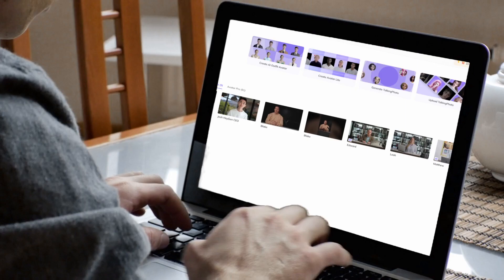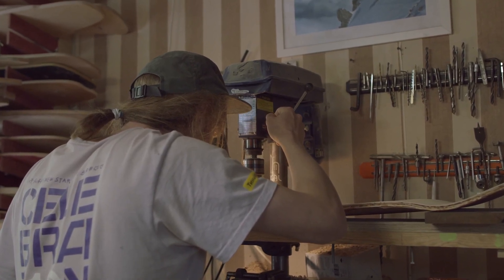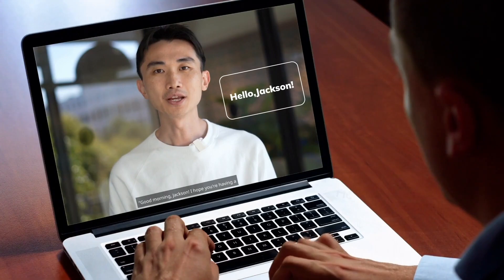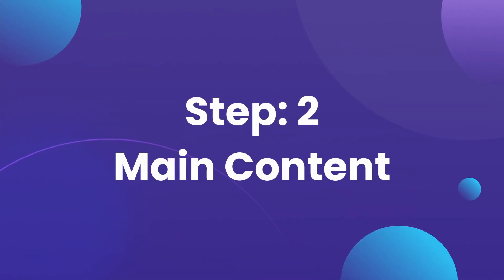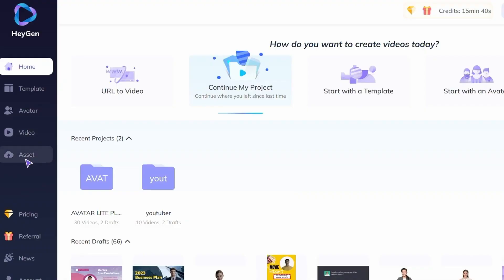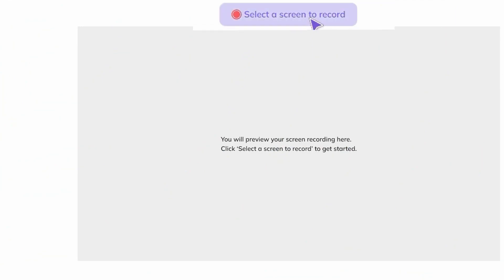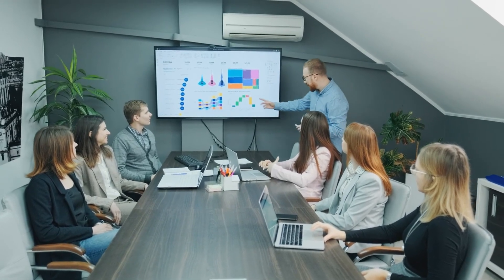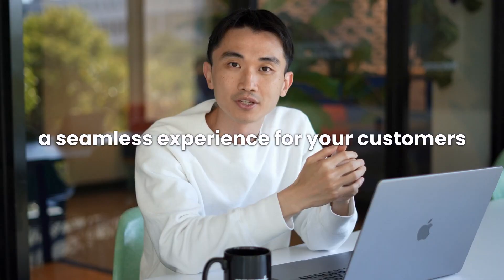How to Create Onboarding Videos Your Users Will Love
Dive into HeyGen's power to create captivating personalized onboarding videos!
Learn how they enhance customer satisfaction and boost revenue. Discover the step-by-step structure for maximum engagement on your customer journey.

🎬 Video Chapter
00:10 What is a Personalized Onboarding Video
00:20 The Challenge of Digital Navigation & HeyGen's Solution
01:13 Breaking Down the Video Structure
01:23 Step 1 - The Magic of Personalization
01:32 Step 2 - Main Content - The Heart of Your Message
01:55 Step 3 - Outro - Ending with Impactful CTA
02:08 Demo Video

🚀 About HeyGen:
HeyGen is your one-stop AI video generation platform, enabling you to create engaging videos 10x faster with AI assistance.